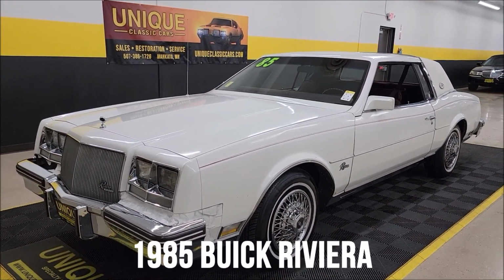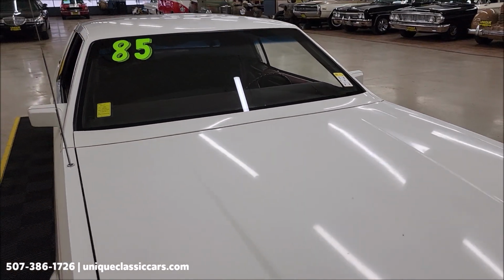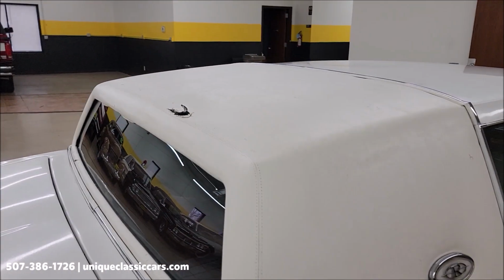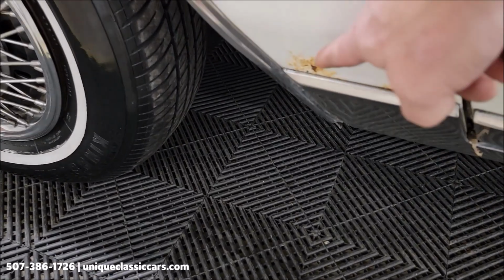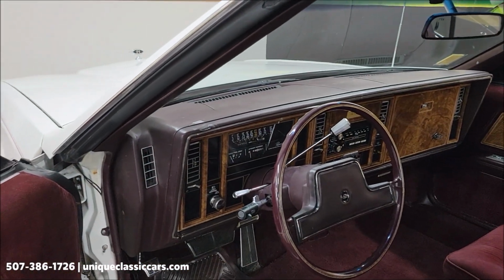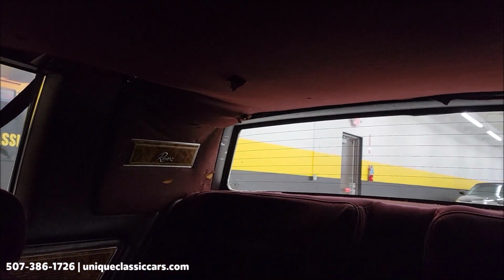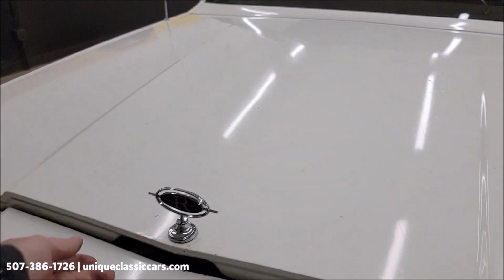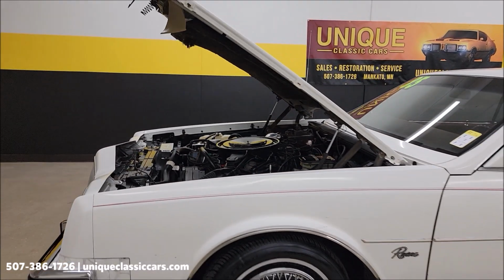1985 Buick Riviera | For Sale - $4,900